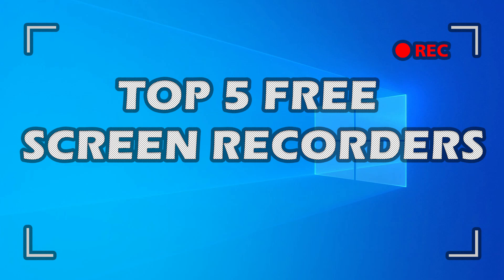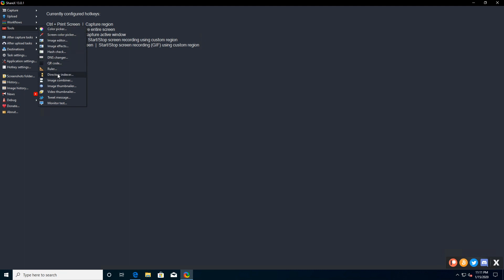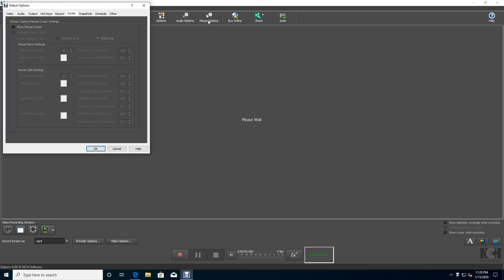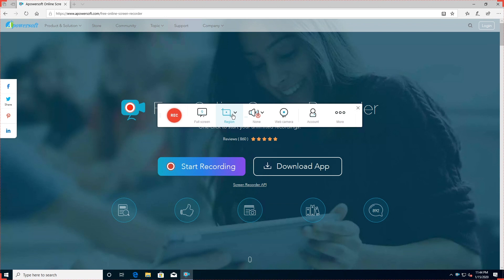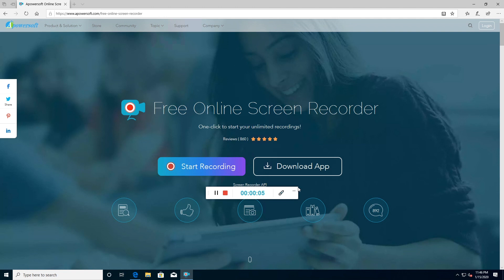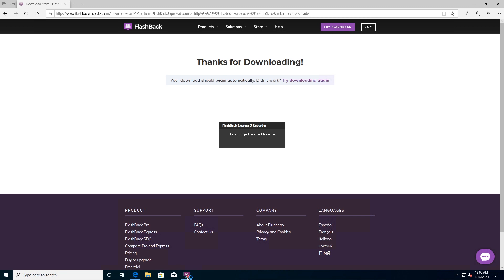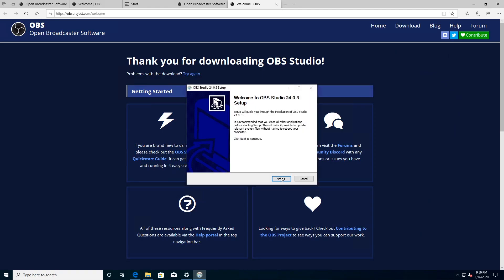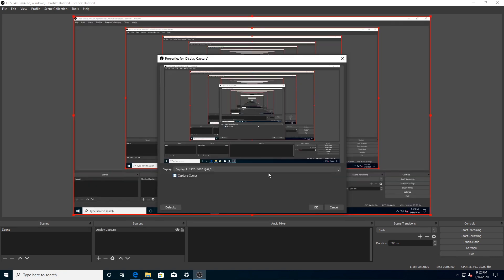FREE Screen Recorder 2020 | TOP 5